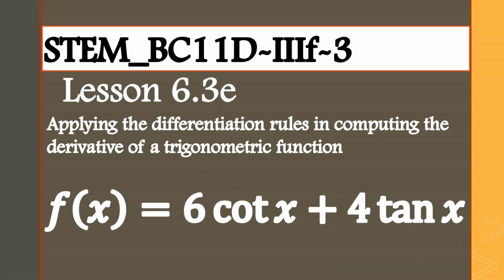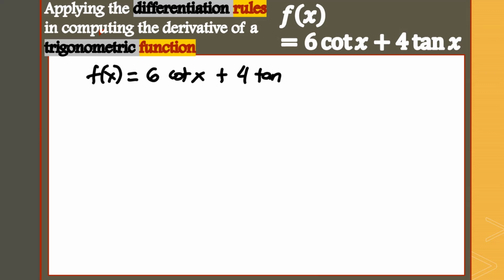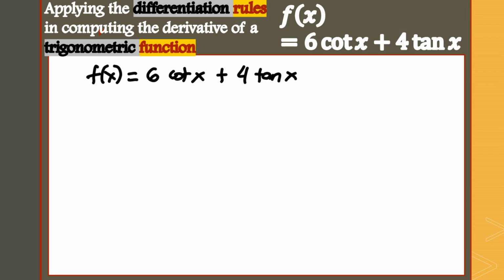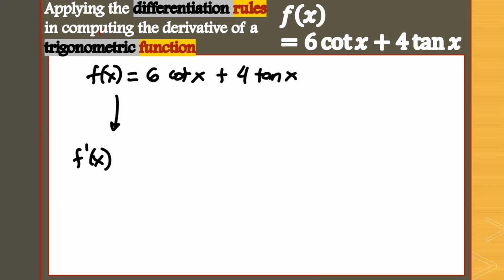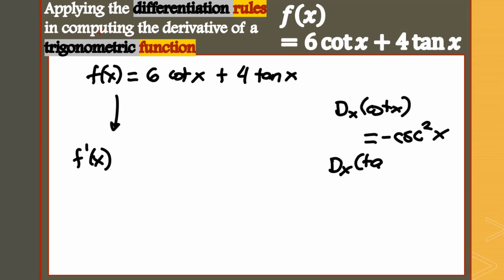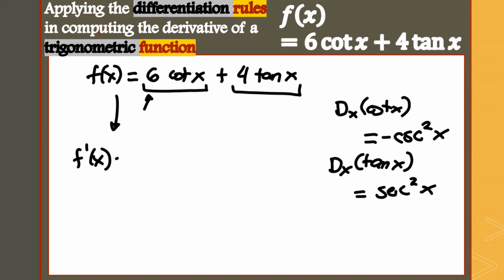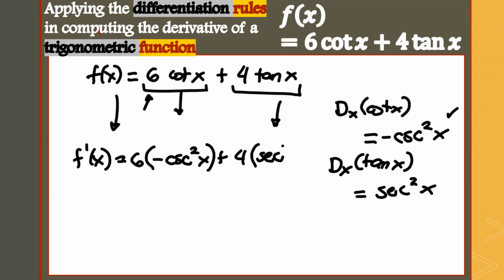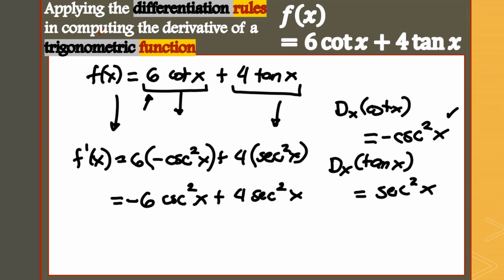THE CALCULUS: Applying the Rules in Differentiating Trigonometric Functions_5